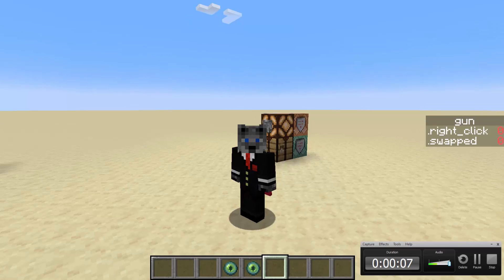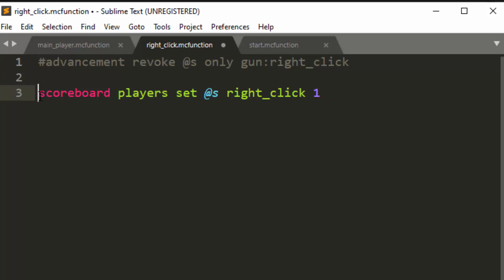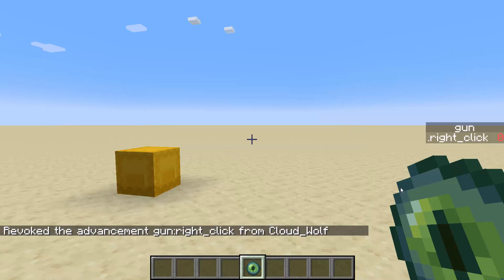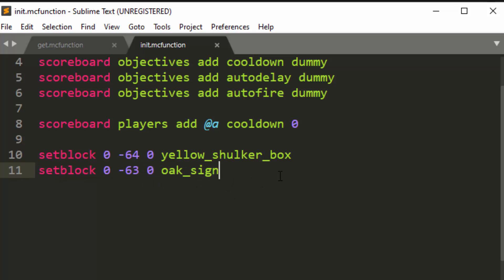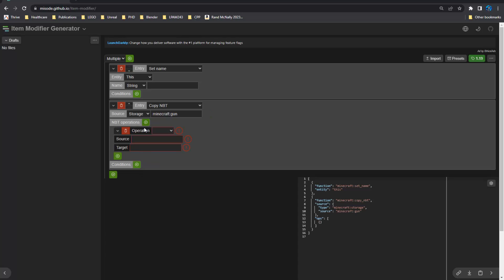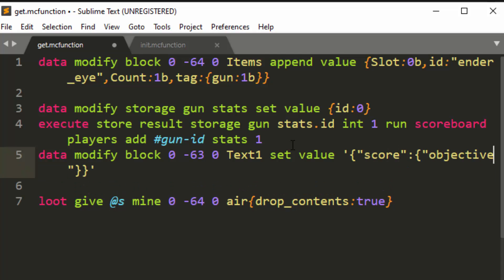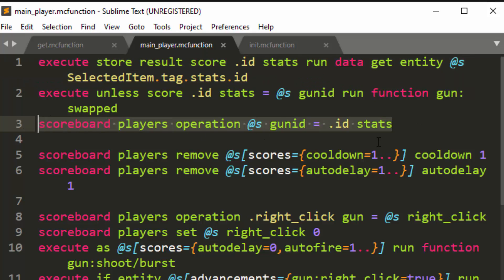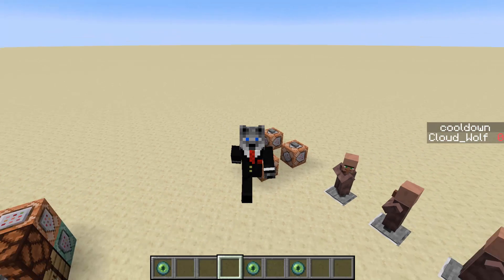How to Code Guns in Minecraft | Draw Time / Detect Changing Weapons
Adding a delay to when players swap weapons.

Timestamps:
00:00 - Intro
00:52 - Fixing Semi Auto (for less scoreboards)
05:02 - Swap Detection Theory
05:47 - Get guns with unique IDs
11:40 - Detecting a change in gun ID
12:52 - Apply effects when swapping guns
14:45 - Outro